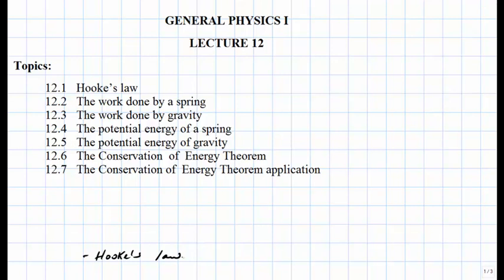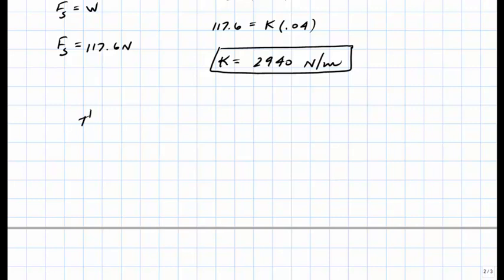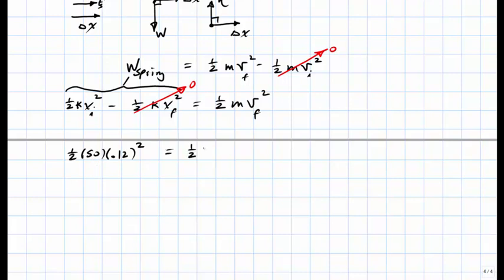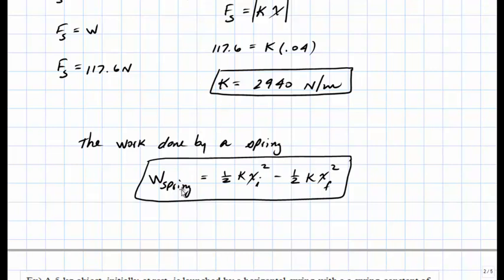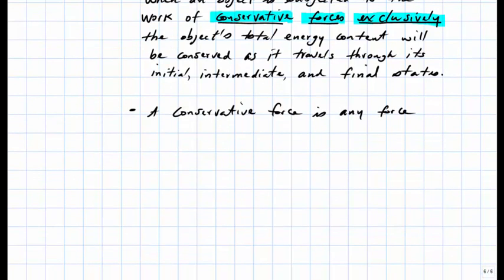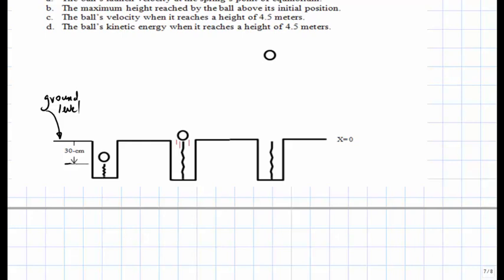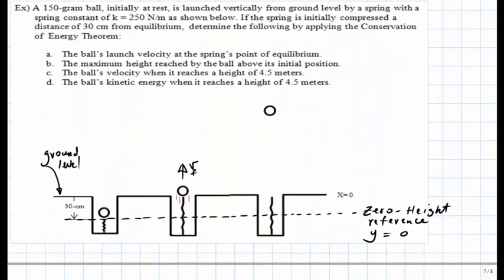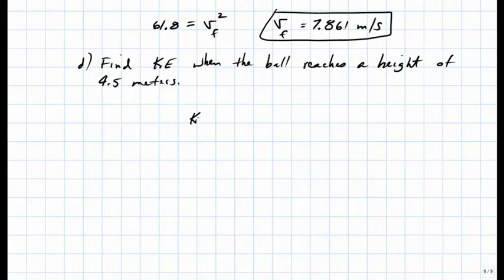PHY103 Lecture 12 Hooke's Law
12.1 Hooke's Law
12.2 The Work done by a Spring
12.3 The Work done by Gravity
12.4 The Potential Energy of a Spring
12.5 The Potential Energy of Gravity
12.6 The Conservation of Energy Theorem
12.7 The Conservation of Energy Theorem Application